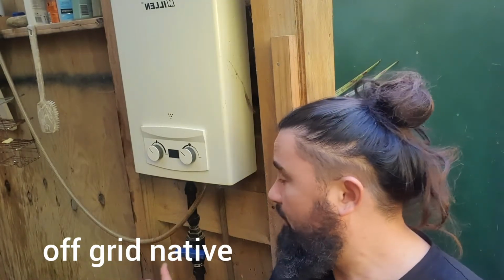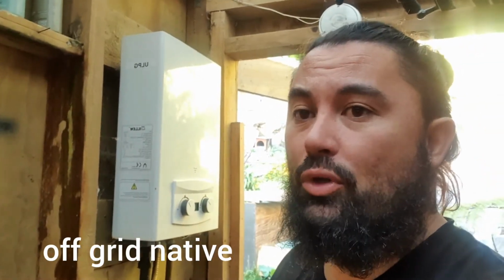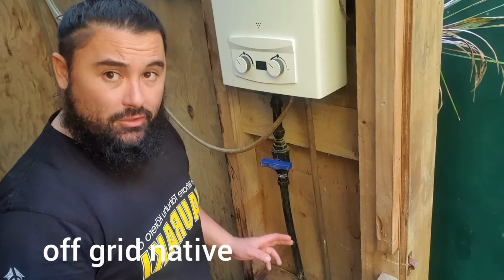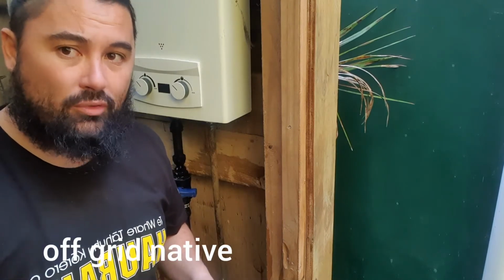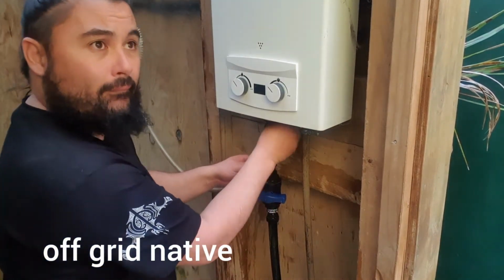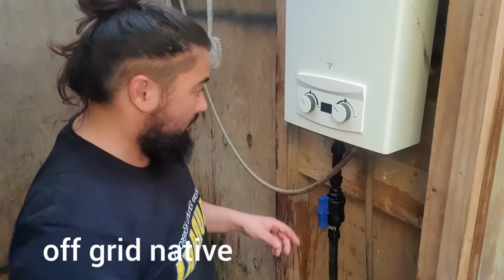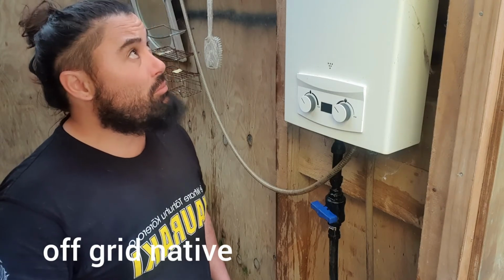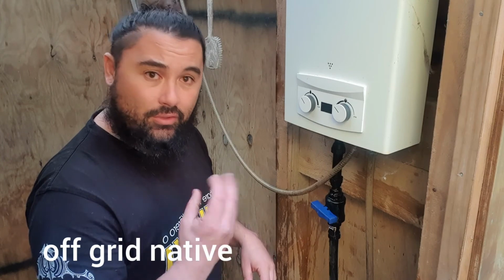Hot water califont / LPG gas water heater.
how set up and use a gas water heater for hot water. There are a few things to be careful of.